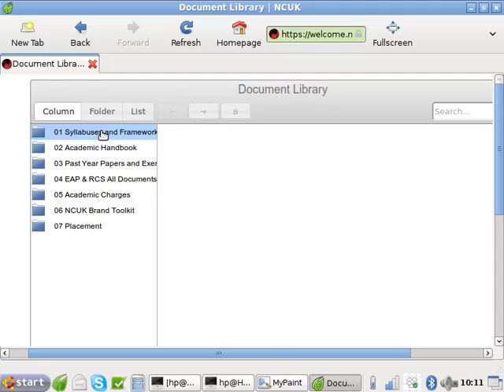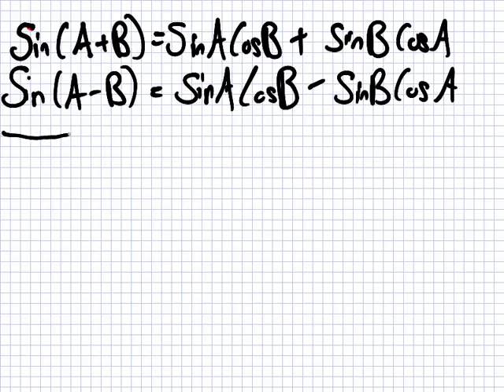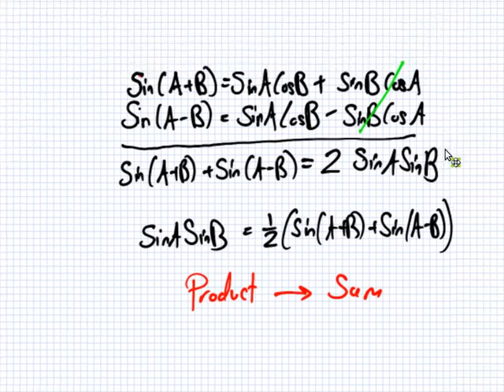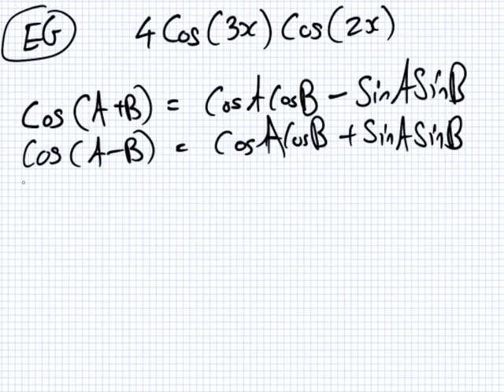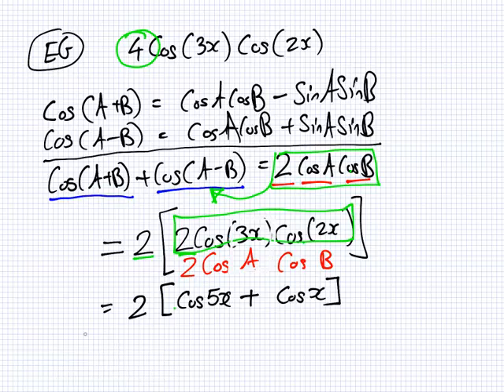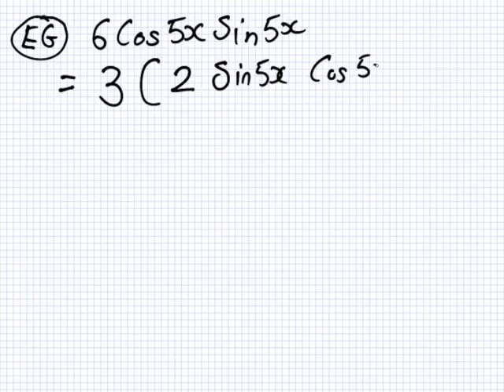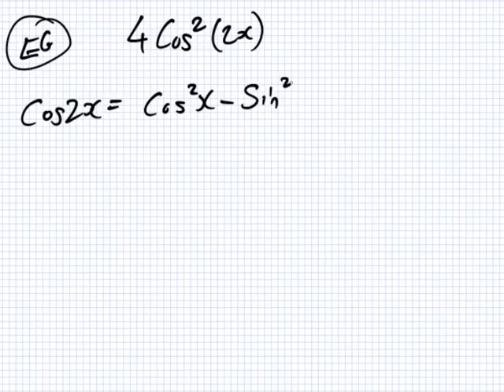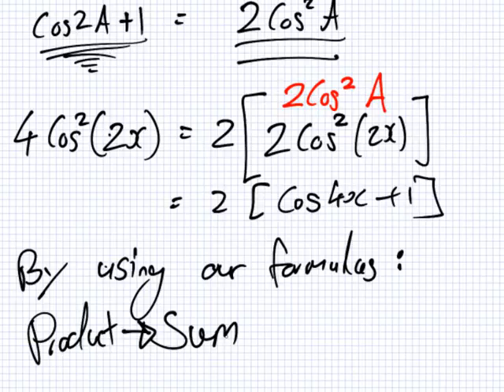Maths for Engineering | Lecture | Further Trigonometry | Product to Sum | NCUK